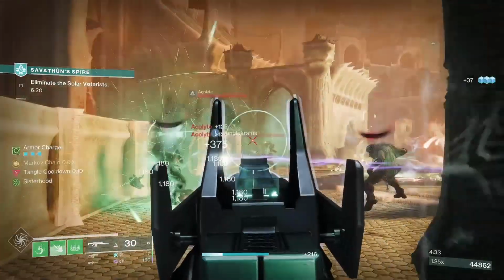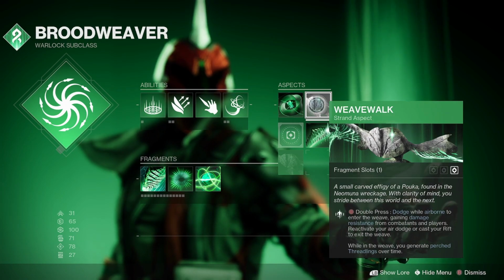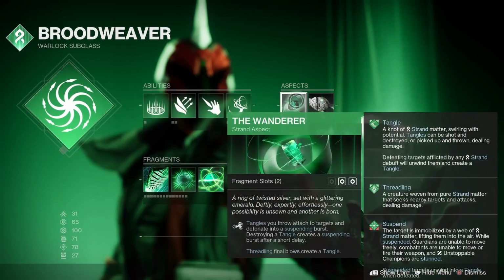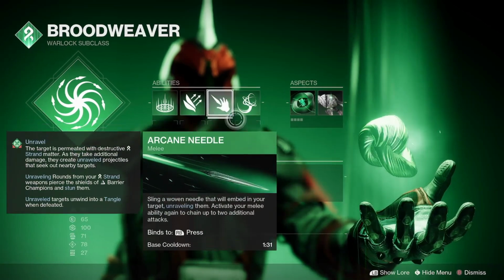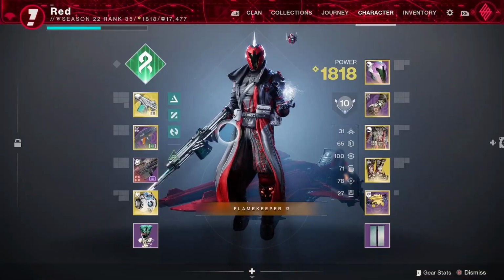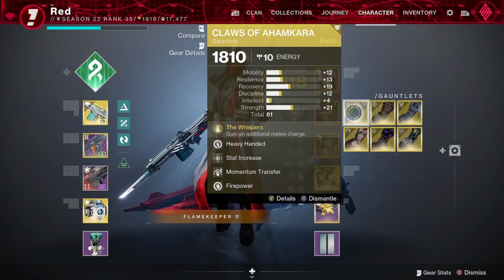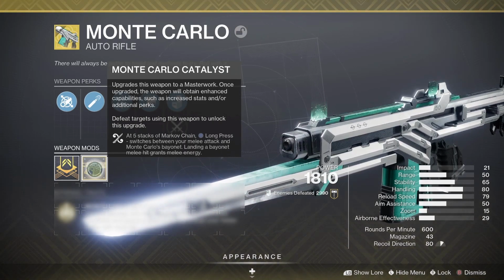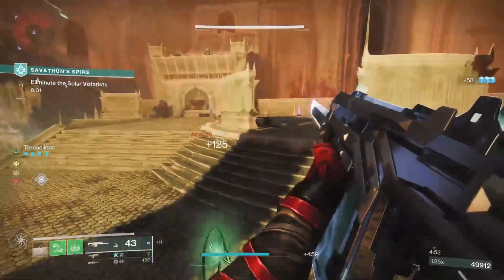Insane Damage Resistance/ Invisibility ON DEMAND, Stupid Strong Strand Warlock Build (Season 22)